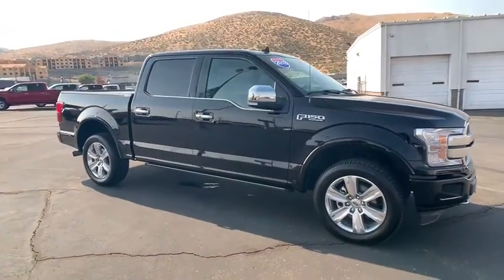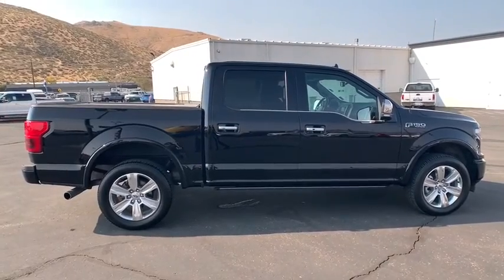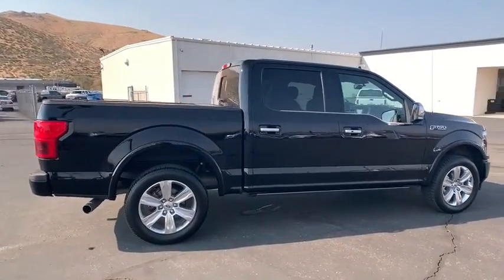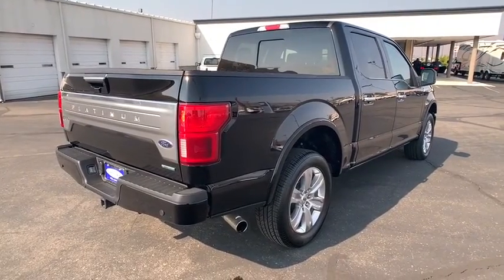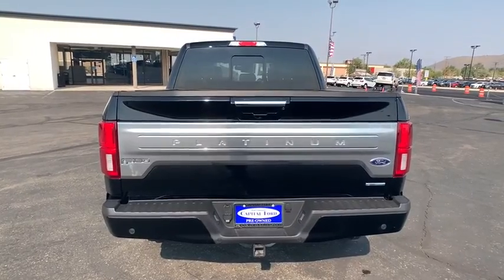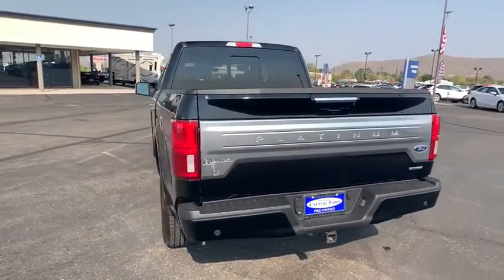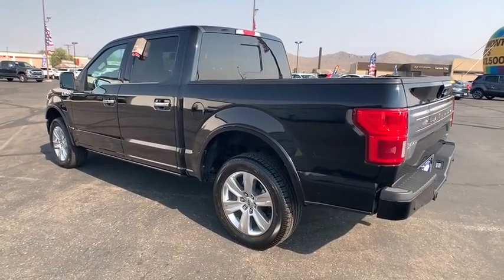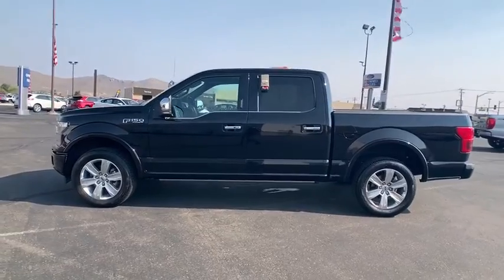2018 Ford F-150 Carson City, Reno, Northern Nevada, Susanville, Sacramento, CA P8146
Shadow Black Used 2018 Ford F-150 available in Carson City, Nevada at Capital Ford. Servicing the Reno, Northern Nevada, Susanville, Sacramento, CA area.

Capital Ford
3660 S Carson St

Contact Dick Campagnis Capital Ford today for information on dozens of vehicles like this 2018 Ford F-150 Platinum. When you purchase a vehicle with the CARFAX Buyback Guarantee youre getting what you paid for. Theres a level of quality and refinement in this Ford F-150 Platinum that you wont find in your average vehicle. Where do you want to go today? With 4WD you can choose to drive virtually anywhere and on terrain 2WD vehicles cant handle. This 2018 Ford F-150 has such low mileage it has been parked more than driven. Take the guesswork out of where you are going with the top-tier navigation system found on this exceptional Ford F-150. Added comfort with contemporary style is the leather interior to heighten the quality and craftsmanship for the Ford F-150 Platinum.
2 Seatback Storage Pockets,2-stage unlocking doors,200 Amp Alternator,2080# Maximum Payload,26 Gal. Fuel Tank,3 12V DC Power Outlets,3 12V DC Power Outlets and 2 AC Power Outlets,3.31 Axle Ratio,4-Wheel Disc Brakes w/4-Wheel ABS  Front And Rear Vented Discs  Brake Assist  Hill Hold Control and Electric Parking Brake,4WD selector (electronic hi-lo),4WD type (part time w/ on demand setting),60-40 Folding Split-Bench Front Facing Heated Fold-Up Cushion Rear Seat,70-Amp/Hr 610CCA Maintenance-Free Battery w/Run Down Protection,ABS (4-wheel),ABS And Driveline Traction Control,Adjustable pedals (power),Airbag Occupancy Sensor,Airbag deactivation (occupant sensing passenger),Aluminum Panels,Ambient lighting,Analog Display,Antenna type (diversity),Antenna type (mast),Anti-theft system (alarm with remote),Anti-theft system (engine immobilizer),Anti-theft system (perimeter alarm),Armrests (rear center folding with storage),Armrests (rear center with cupholders),Assist handle (front),Assist handle (rear),Auto Locking Hubs,Auto start/stop,Automatic Full-Time Four-Wheel Drive,Axle ratio (3.31),B&O PLAY Speakers,BLIS Blind Spot,Battery saver,Black Unique Multi-Contour Leather Bucket Seats -inc: Active Motion  4-way adjustable driver/passenger headrests  heated and ventilated 10-way power driver and passenger w/power lumbar  memory drivers seat  flow-through console and floor shifter,Blind spot safety (sensor/alert),Blind spot safety (trailer coverage),Bluetooth Wireless Phone Connectivity,Body side reinforcements (side impact door beams),Body-Colored Front Bumper w/Body-Colored Rub Strip/Fascia Accent and 2 Tow Hooks,Body-Colored Rear Step Bumper,Body-Colored Wheel Well Trim,Braking assist,Camera system (rearview),Capless fuel filler system,Cargo Lamp w/High Mount Stop Light,Cargo tie downs,Center console (front console with armrest and storage),Center console trim (alloy),Center console trim (leather),Child safety door locks,Child seat anchors (LATCH system),Chrome Door Handles,Chrome Power Heated Side Mirrors w/Driver Auto Dimming  Power Folding and Turn Signal Indicator,Chrome Side Windows Trim and Black Front Windshield Trim,Clearcoat Paint,Clock,Compass,Connected in-car apps (SiriusXM Travel Link),Connected in-car apps (app marketplace integration),Cross traffic alert (rear),Cruise Control w/Steering Wheel Controls,Cruise control,Crumple zones (front),Cupholders (front),Cupholders (rear),Customizable instrument cluster,Dash trim (leather),Dash trim (wood),Day-Night Auto-Dimming Rearview Mirror,Daytime running lights,Deep Tinted Glass,Delayed Accessory Power,Digital odometer,Door Mirrors  Steering Wheel and Pedals,Door handle color (chrome),Door sill trim (scuff plate),Door trim (leather),Door trim (wood),Double Wishbone Front Suspension w/Coil Springs,Drive mode selector,Driver And Passenger Visor Vanity Mirrors w/Driver And Passenger Illumination,Driver Seat,Driver seat (heated),Driver seat (massaging),Driver seat (ventilated),Driver seat power adjustments (10),Driver seat power adjustments (height),Driver seat power adjustments (lumbar),Driver seat power adjustments (reclining),Dual Stage Driver And Passenger Front Airbags,Dual Stage Driver And Passenger Seat-Mounted Side Airbags,Dynamic Hitch Assist Back-Up Camera,Electric Power-Assist Speed-Sensing Steering,Electronic Stability Control (ESC) And Roll Stability Control (RSC),Electronic Transfer Case,Electronic brakeforce distribution,Electronic messaging assistance (voice operated),Electronic messaging assistance (with read function),Electronic parking brake,Emergency locking retractors (front),Energy absorbing steering column,Engine: 5.0L V8 -inc: auto start-stop technology and flex-fuel capability ,Exhaust tip color (chrome),Exterior entry lights (puddle lamps),Exterior